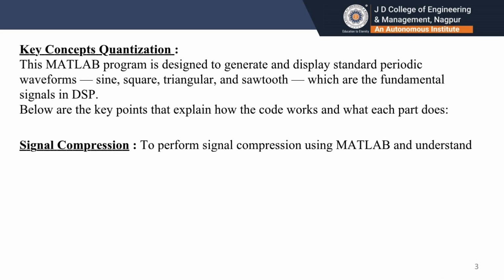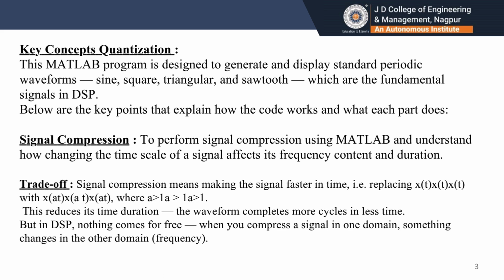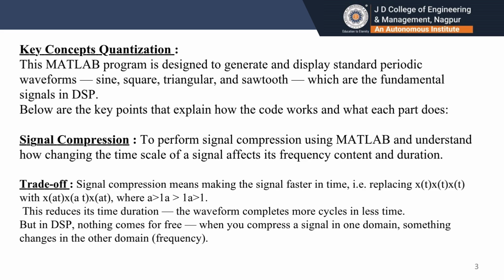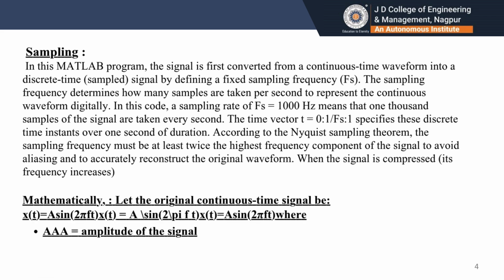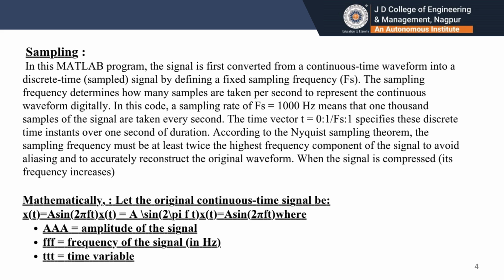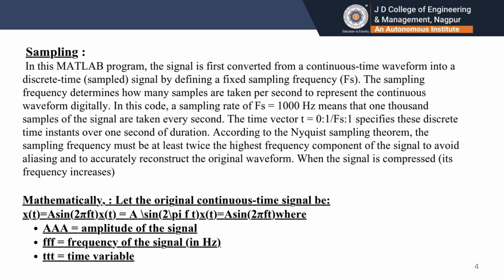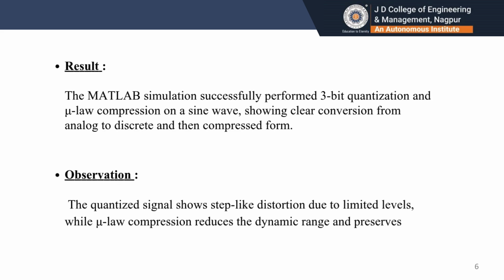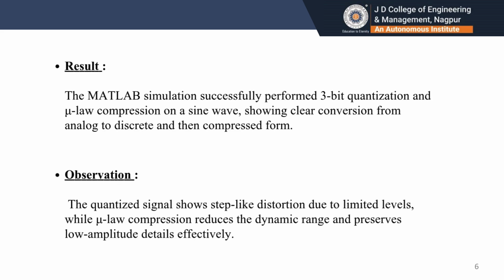SIGNAL Compression in DSP